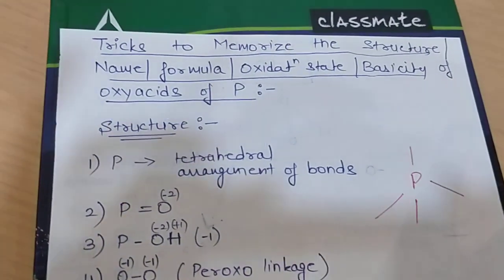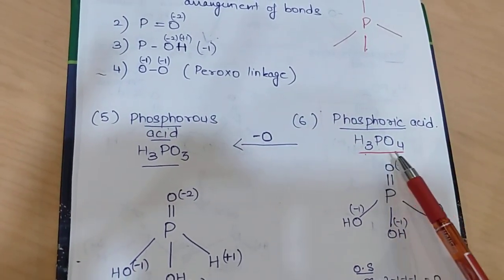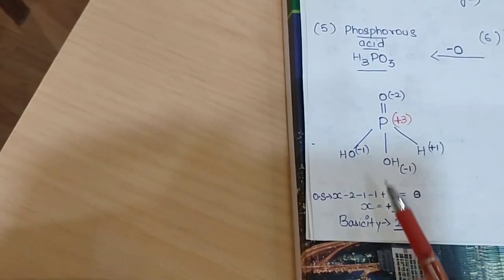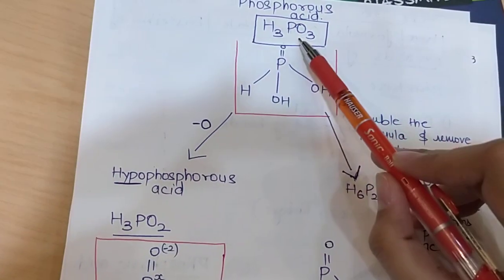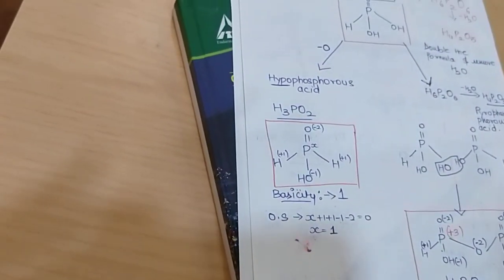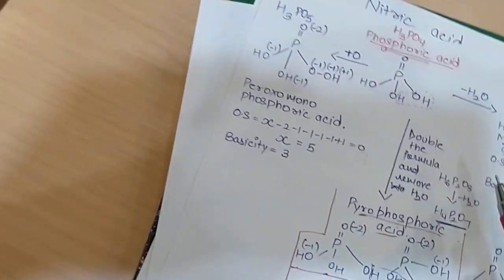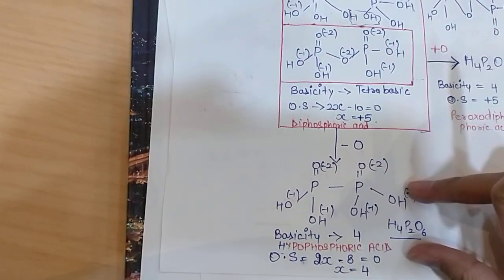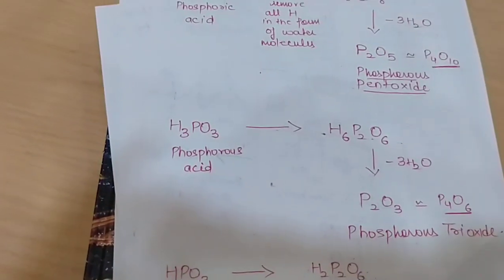Trick to memorize oxy-acids of phosphorous